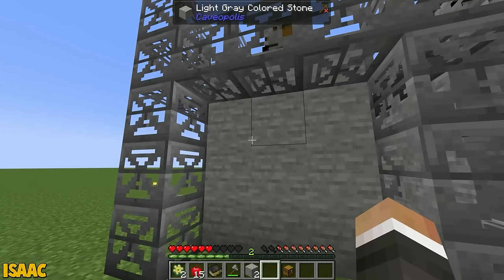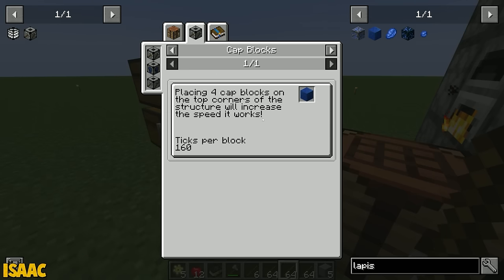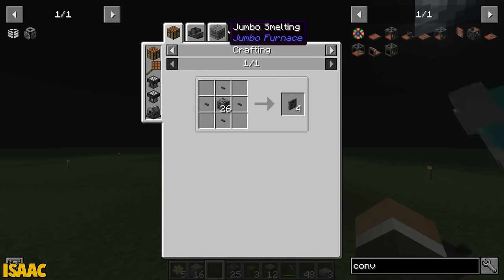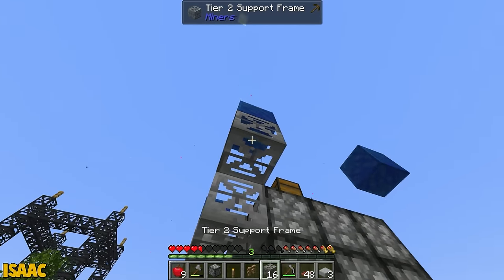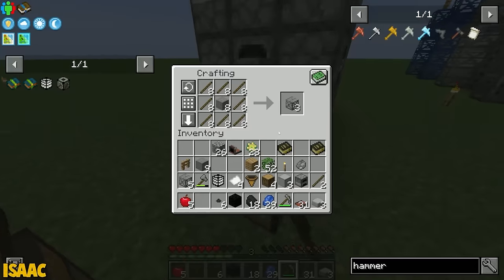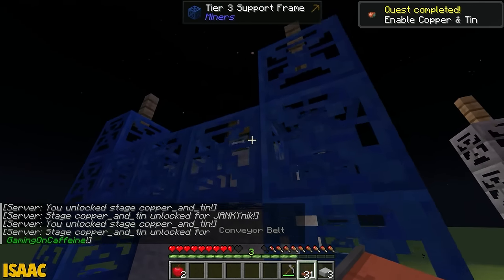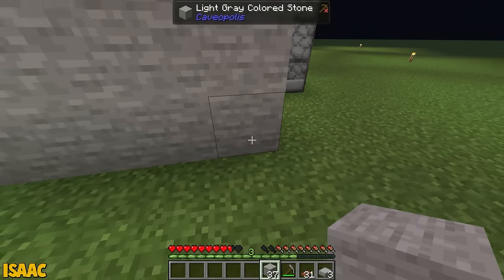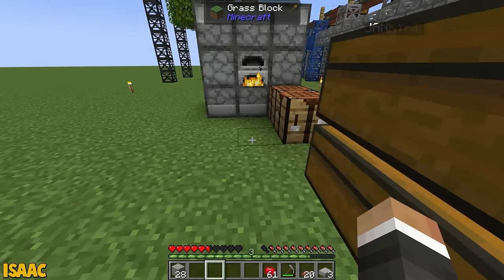Minecraft Techopolis 2 | CONVEYOR BELTS & MASSIVE FURNACE! #2 [Modded Questing Factory]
Minecraft Techopolis 2 | CONVEYOR BELTS & MASSIVE FURNACE! #2 [Modded Questing Factory] with Nik and Isaac